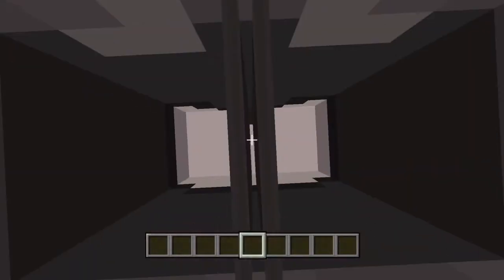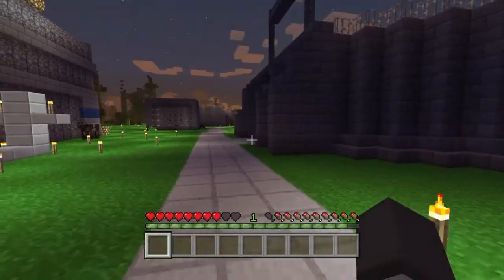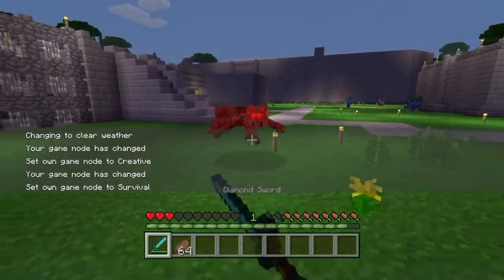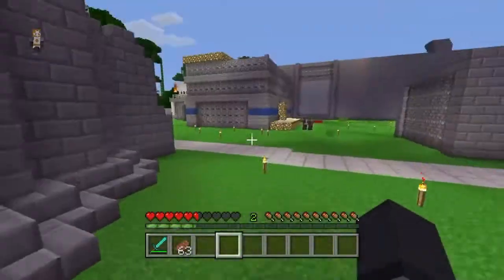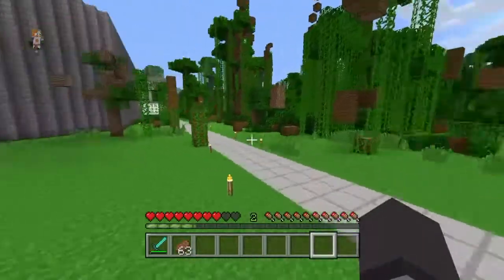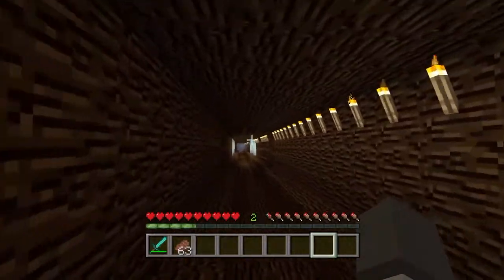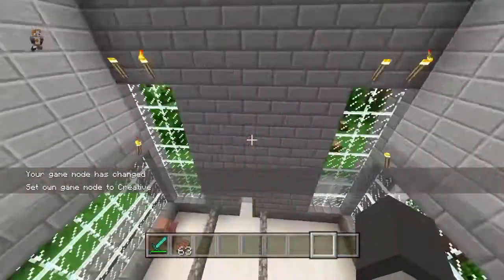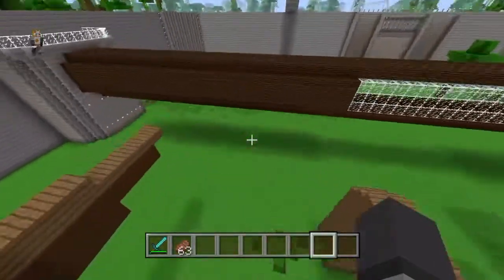T. rex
SHAREfactory™